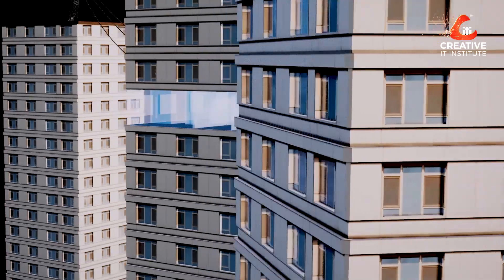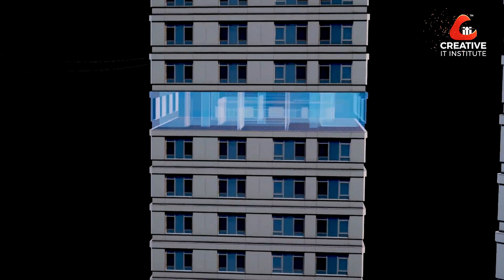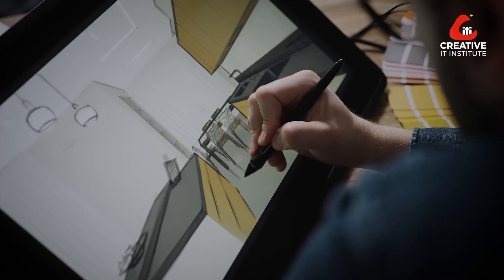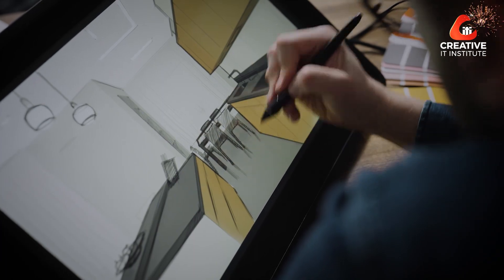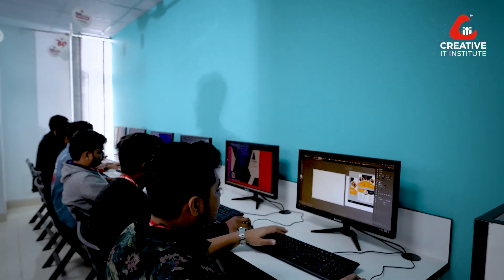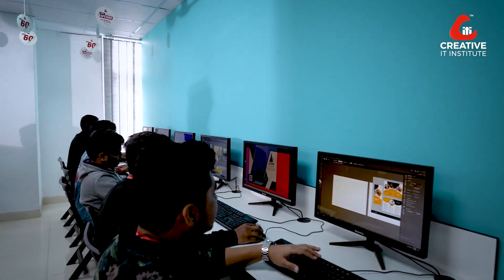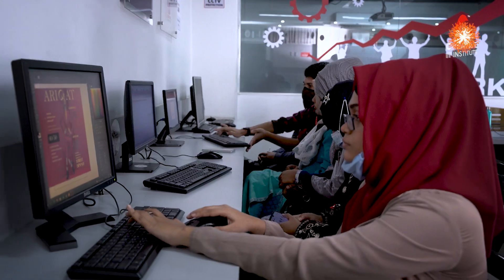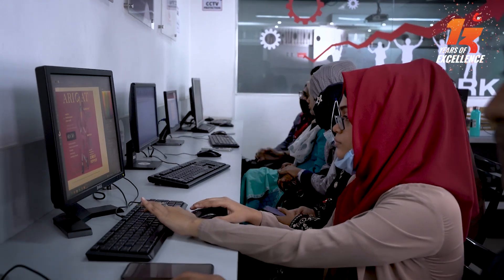চাকরির পাশাপাশি ফ্রিল্যান্সিং করে বাড়তি আয়!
দৈনন্দিন চাহিদার সাথে যদি আয় বেড়ে যায় তবে মন্দ কি? সেটা কি সম্ভব? অবশ্যই সম্ভব, তারই উদাহরণ আমাদের ইন্টেরিয়র ডিজাইনের শিক্ষার্থী হাবিবুর রহমান মুন্না, যিনি চাকরির পাশাপাশি সফলতার সাথে ফ্রিল্যান্সিং করে যাচ্ছেন। মানুষের অদম্য ইচ্ছাই পারে সকল প্রতিবন্ধকতাকে পেছনে রেখে সফলতার শীর্ষে পৌঁছে দিতে। তারই মুখে শুনুন তিনি কিভাবে সব ম্যানেজ করেন?